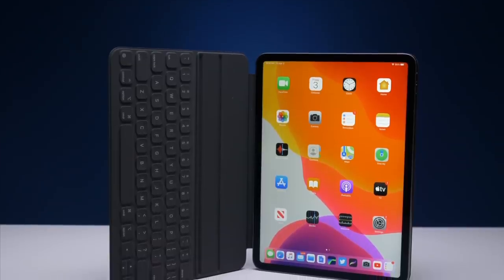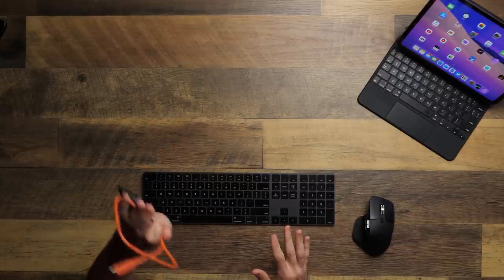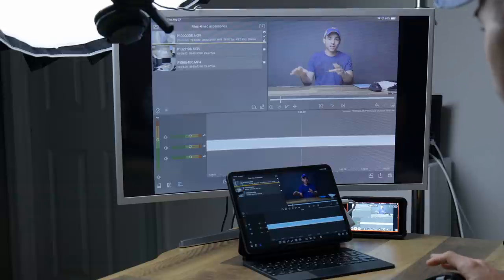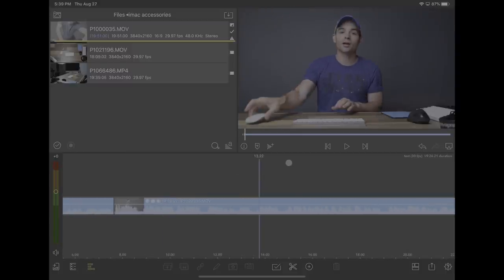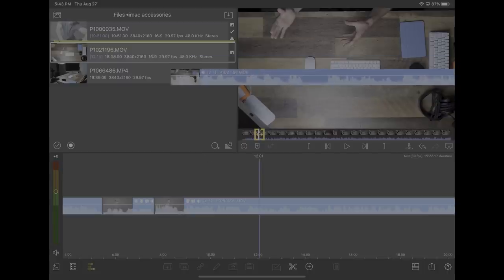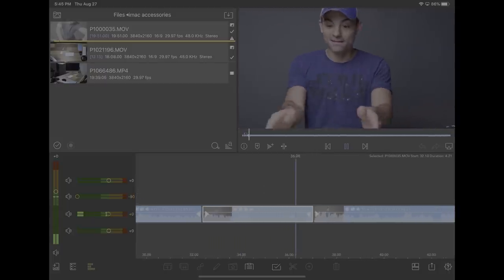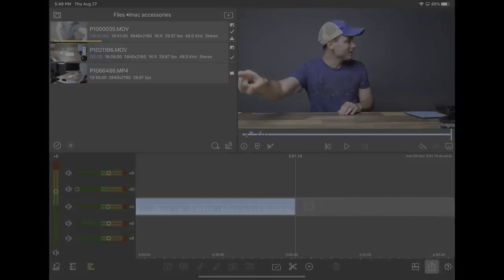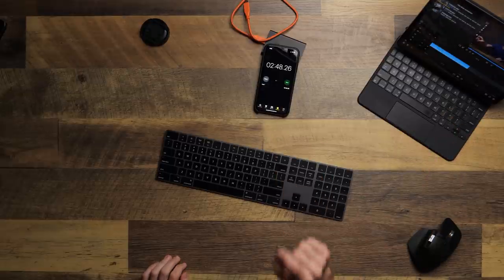Can YOU Use the iPad Pro 2020 as Your Only Editing Computer?! 6 Months Later!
Today we're doing a follow up on using the iPad pro as your only video editing computer!  I still consider this to be an absolutely fantastic device and with a few key updates I think this is even better than it was previously.

But how good is it?

iPad Pro

Main Camera

Main Lens

Secondary Camera

Secondary Lens

Main Computer